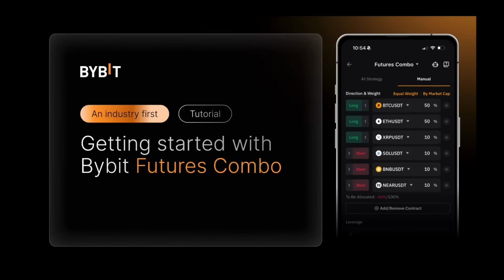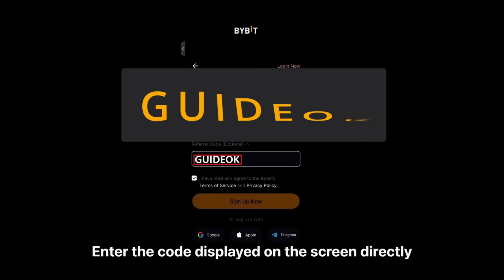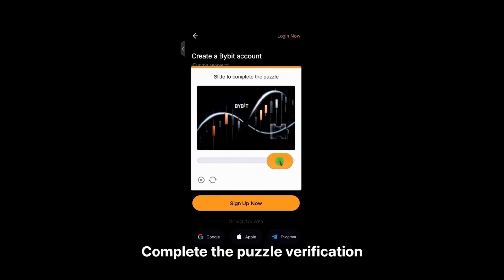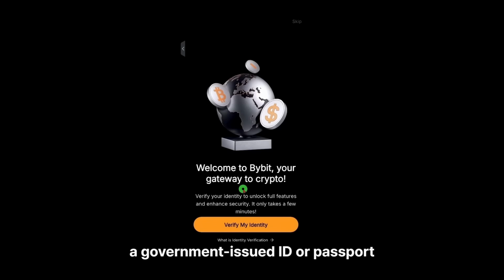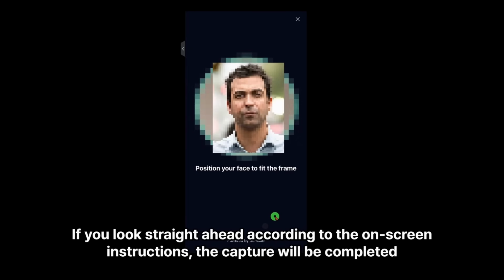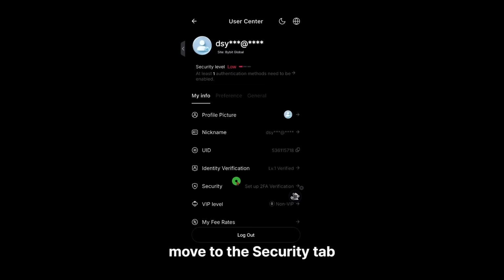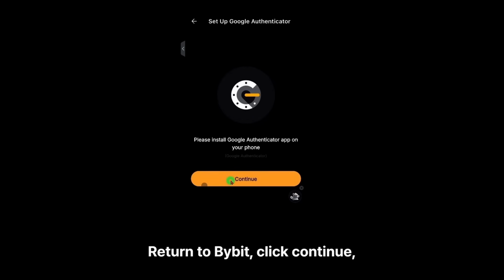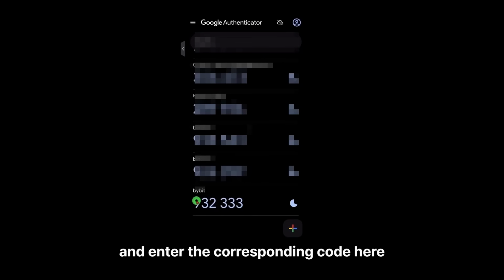Bybit Sign up Guide | New Users Guide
Bybit Sign up Link (Get $100 Bonus + Fee Discount)
Direct code entry: GUIDEOK

This video is a guide to signing up for Bybit.
It was created for those who find it difficult to sign up for a cryptocurrency exchange
and covers everything from registration to identity verification and security authentication.

Timeline
00:00 Bybit start
00:12 Bybit Sign up
01:08 identity verification (KYC)
01:43 Google Authenticator (2FA)